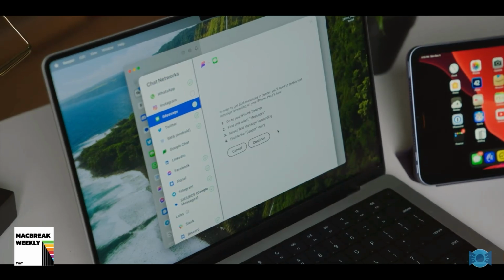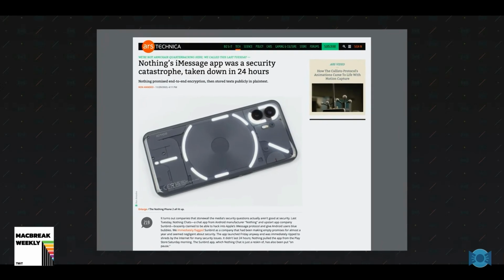Beeper Mini Brings the iMessage Experience to Android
On MacBreak Weekly, Leo Laporte, Andy Ihnatko, Alex Lindsay, and Jason Snell talk about an app that hacks the iMessage experience onto Android called Beeper Mini.

Hosts: Leo Laporte, Andy Ihnatko, Alex Lindsay, and Jason Snell